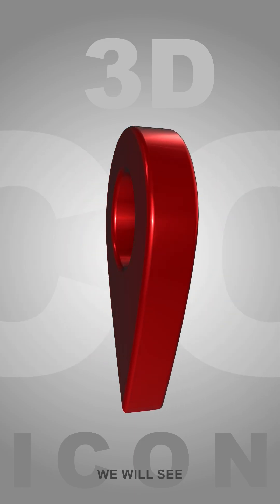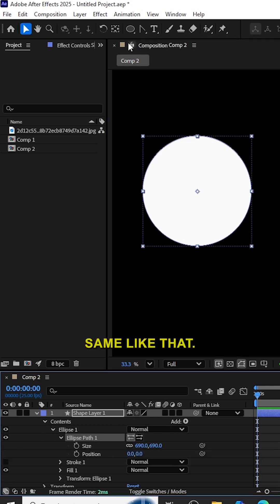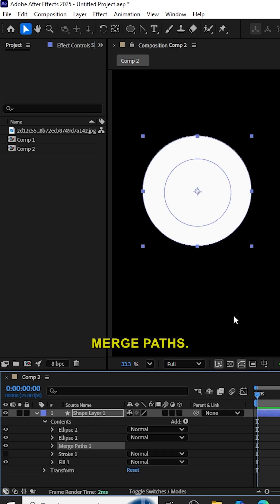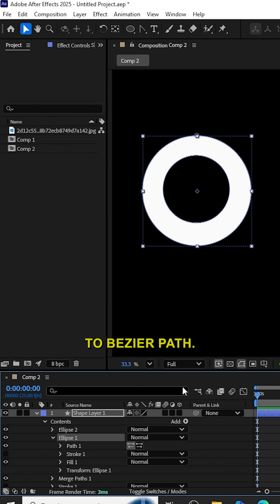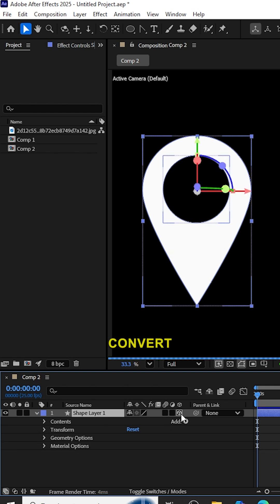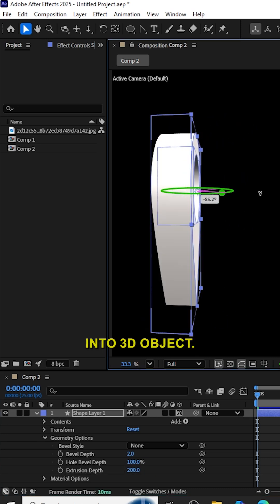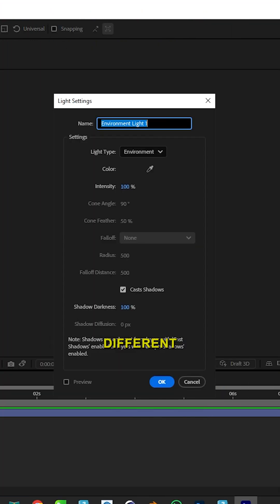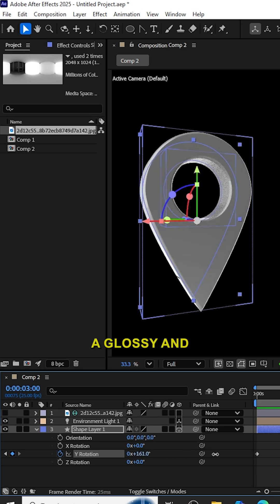Creating 3D Icon in - AFTER EFFECTS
In this tutorial, we dive into the process of creating professional 3D icons in Adobe After Effects. You’ll learn how to transform flat graphics into dynamic 3D elements using advanced techniques such as lighting, shadows, reflections, and depth controls. This video is designed for motion designers, animators, and creative professionals who want to add a polished and modern look to their projects.